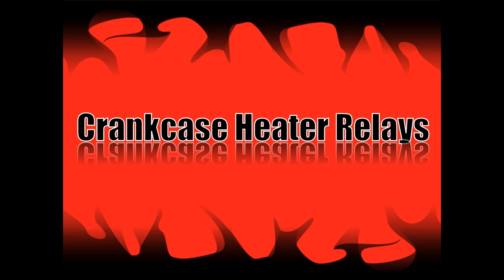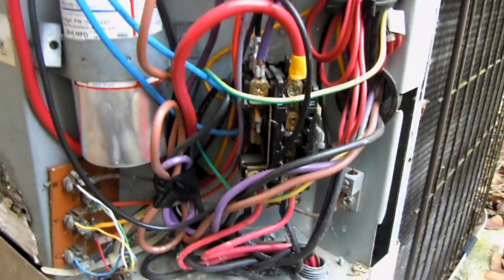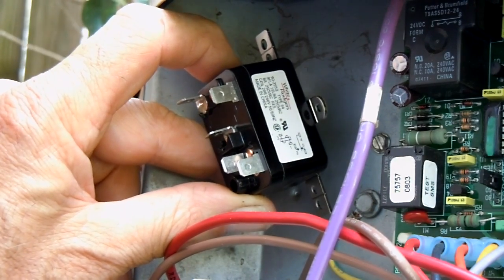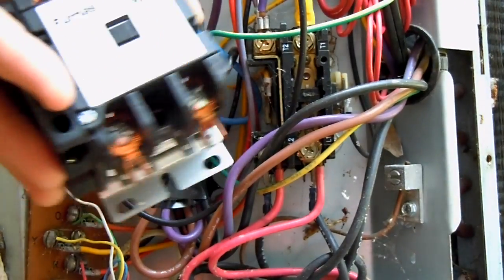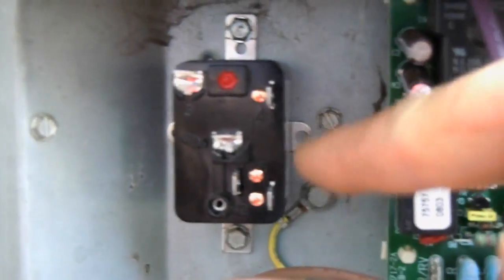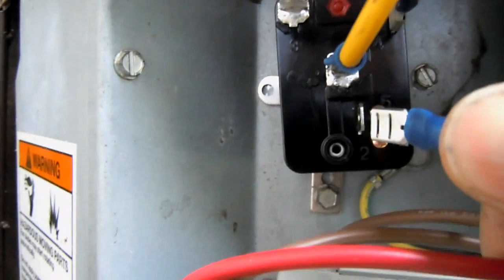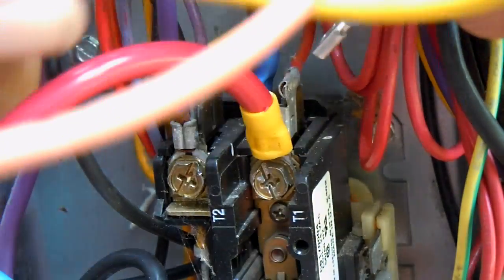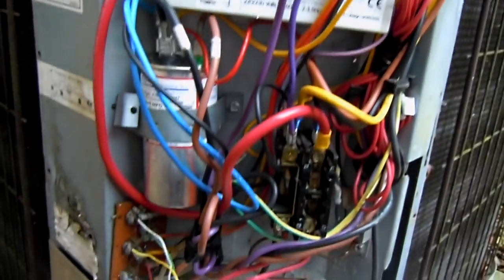HVAC Crankcase Heaters 2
I show how to use a SPNO-SPNC relay to control the crankcase heater. The first and second upload of this video has some mistakes that I need to correct.

Please watch the first Crankcase Heaters video.

DFm8fbhU6c8EhwFAXy2MjA5MDGnBbJBntg